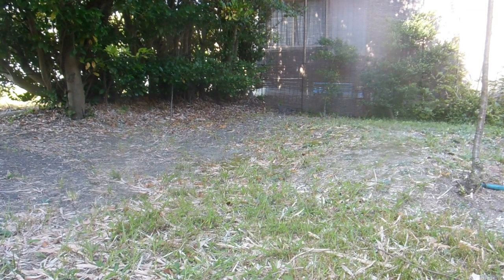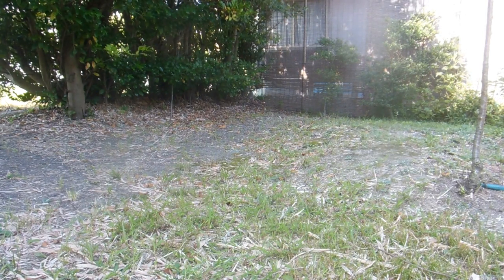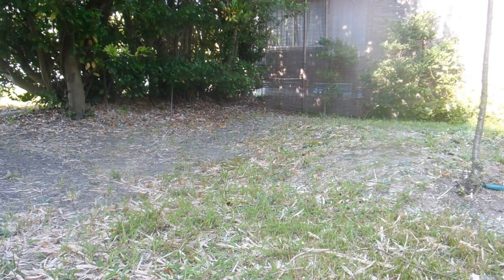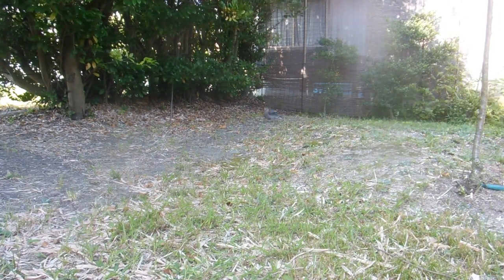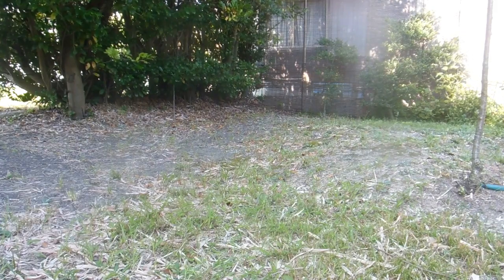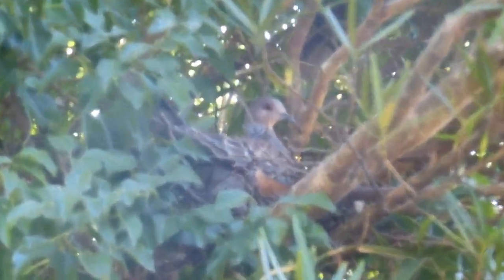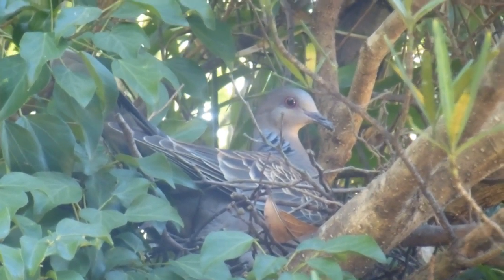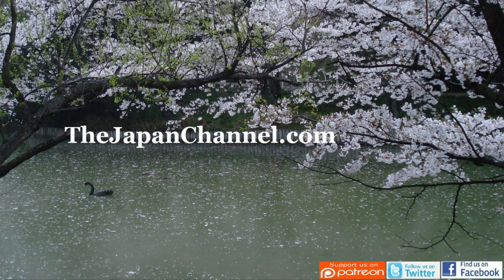Pigeons at the Old Japanese Farm House